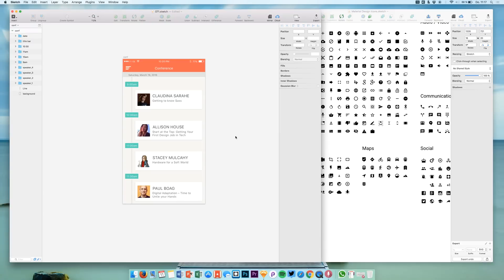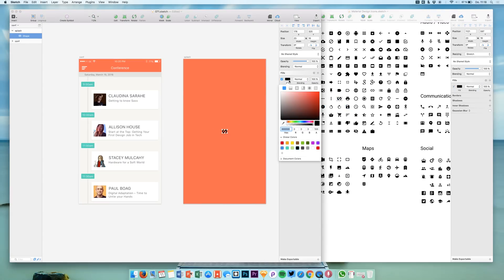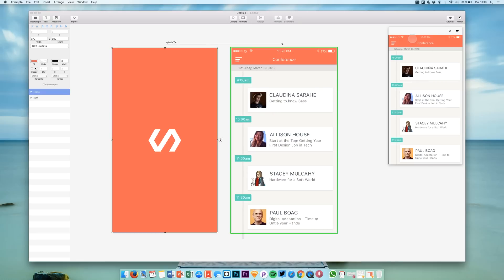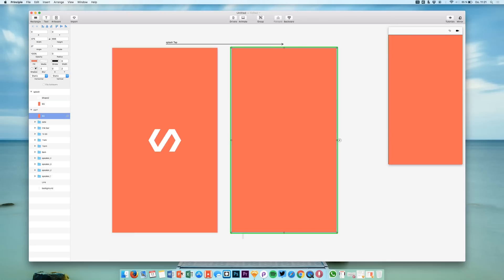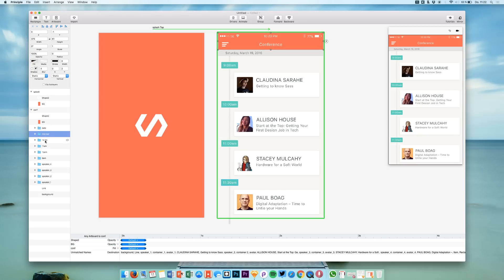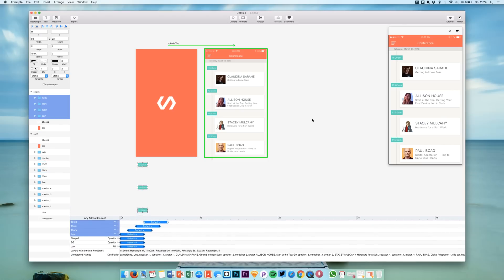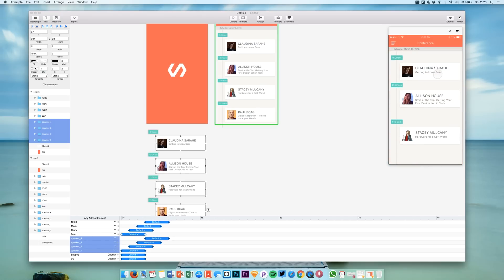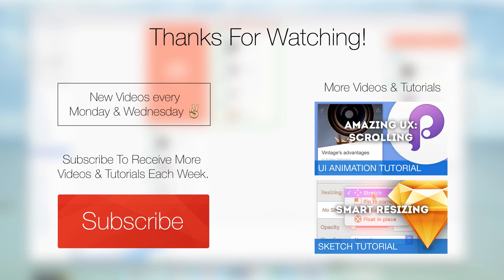Splash Screen Transition • UI/UX Animations with Principle & Sketch (Tutorial)